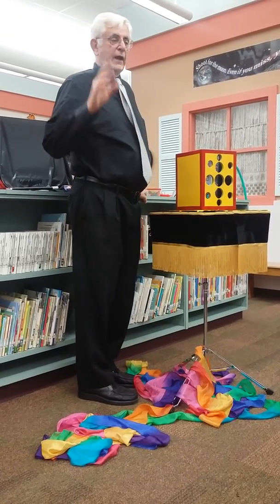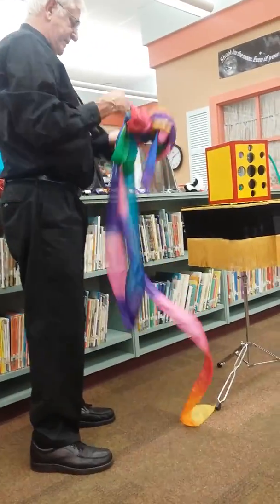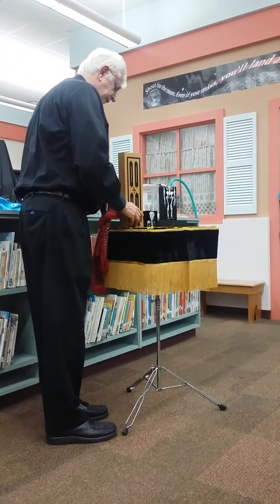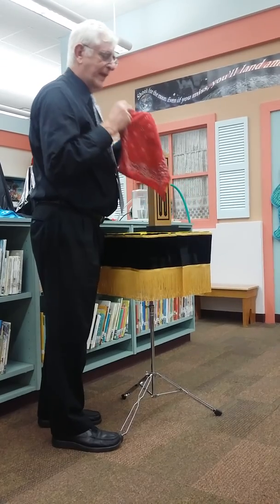Magic show at Science night :)